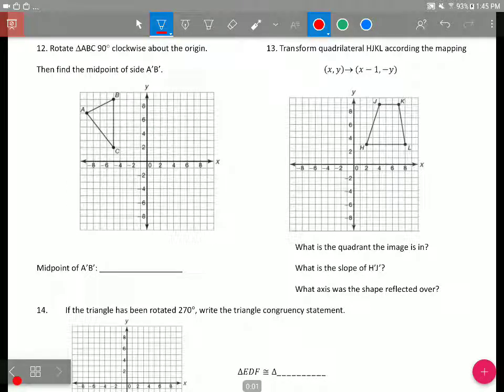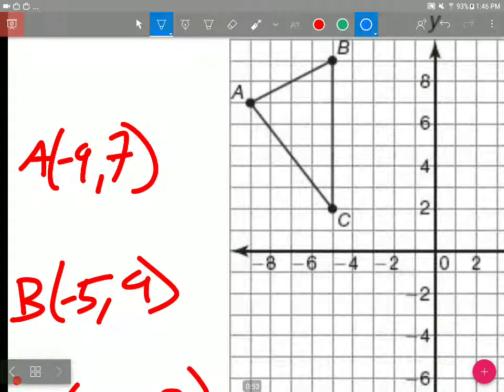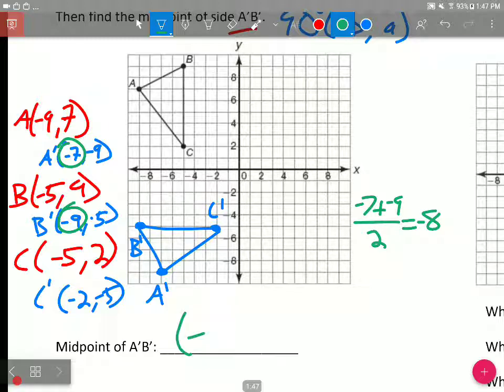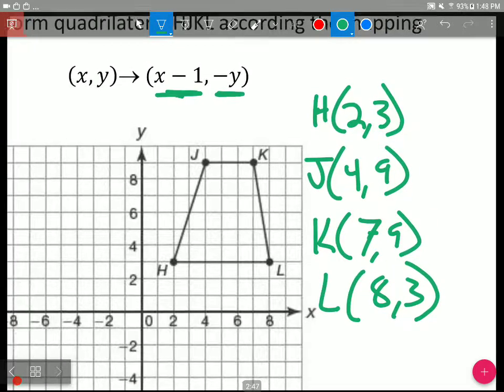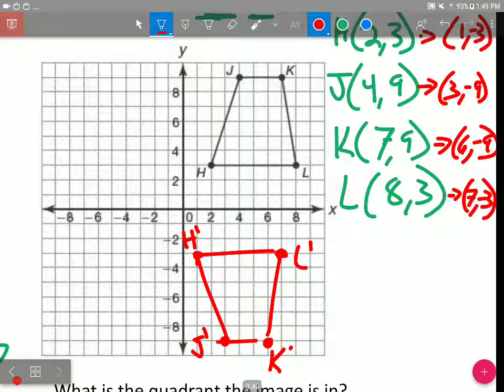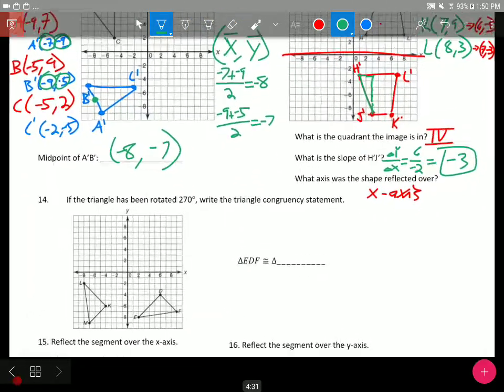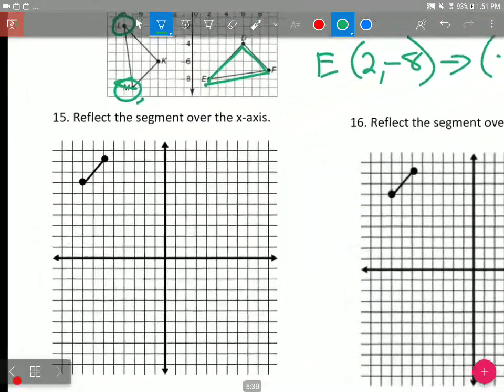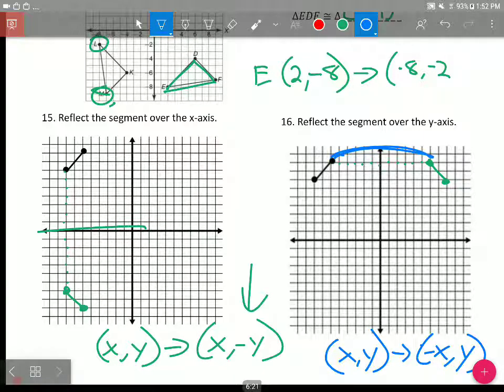Review Unit 4 Test #12-16